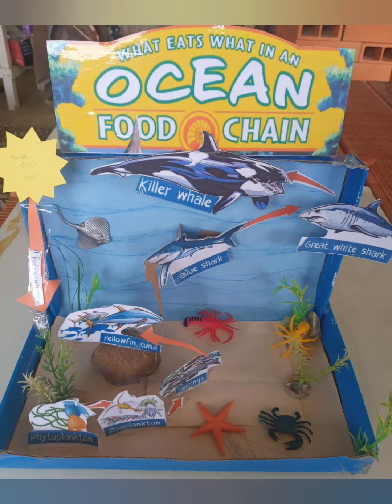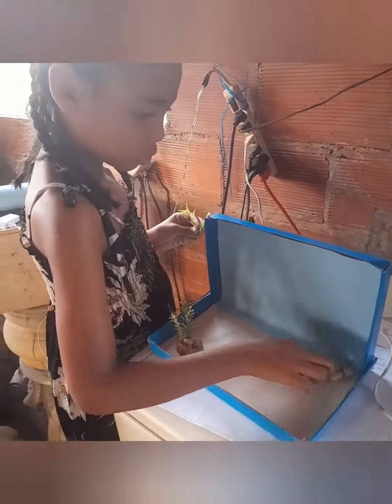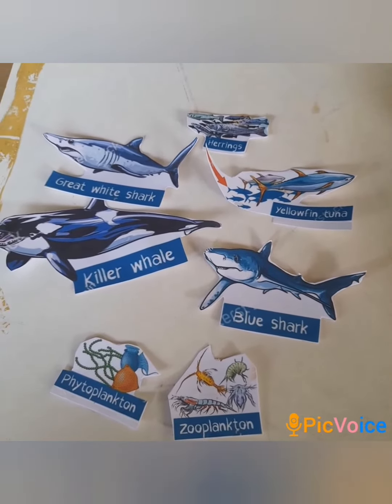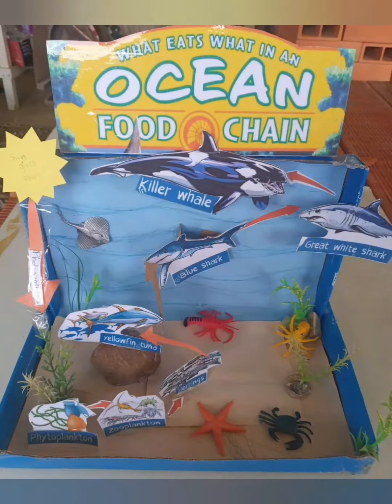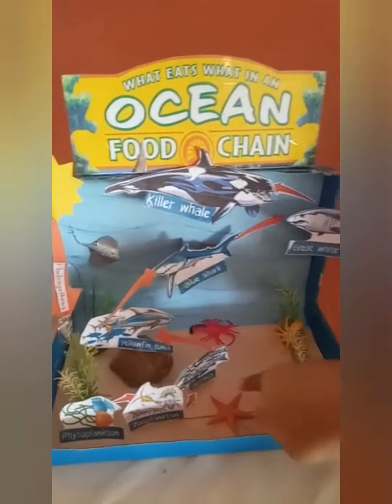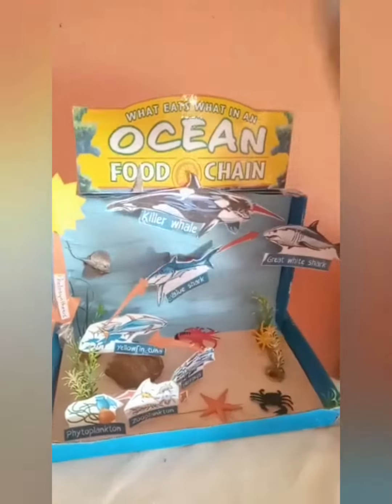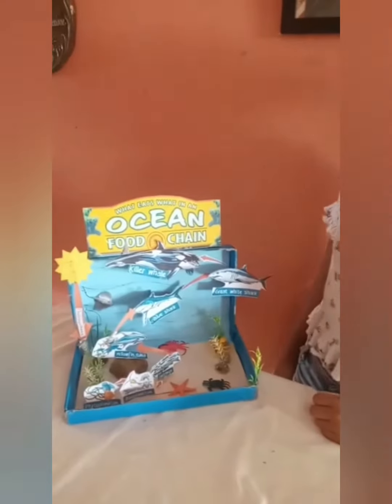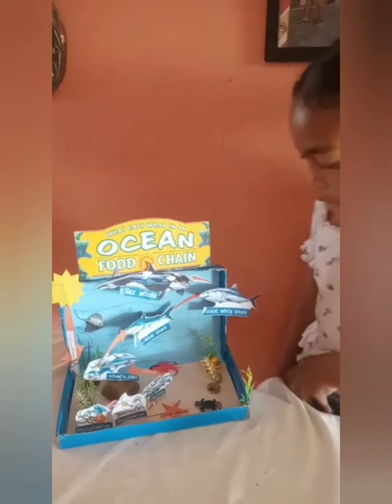ocean food chain project